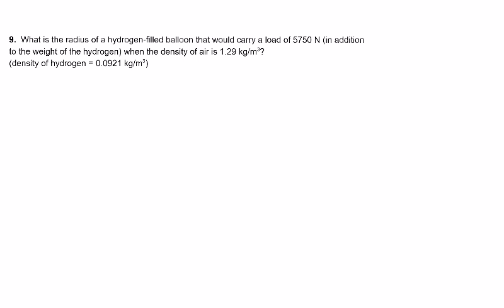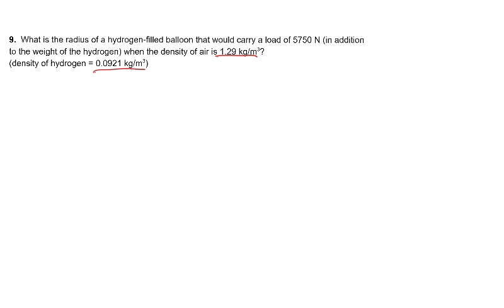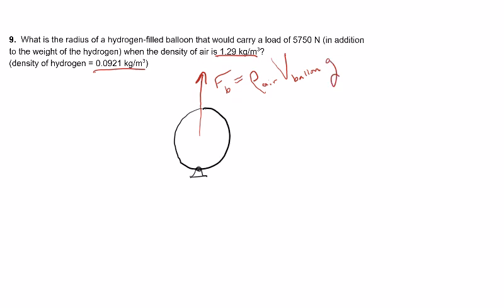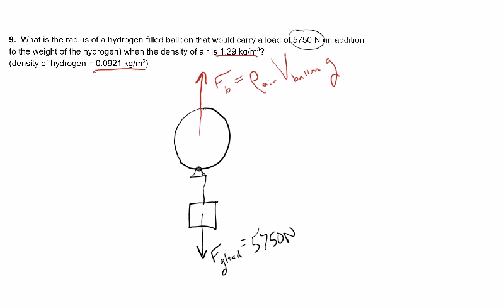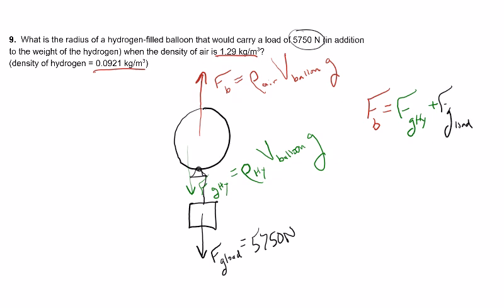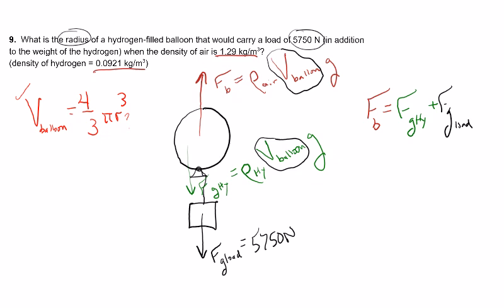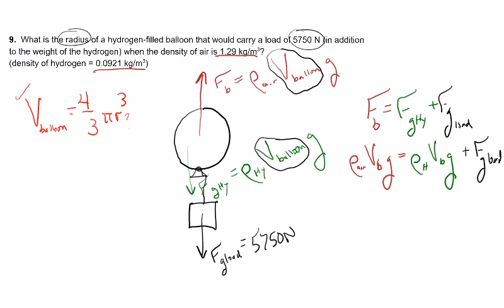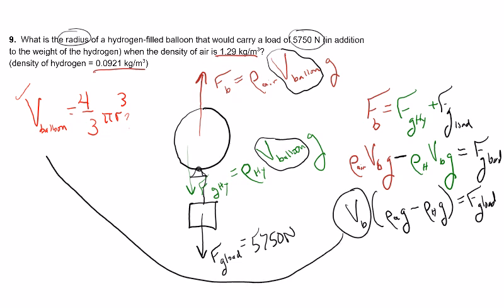Henstitute Help Density and Archimedes Principle Problem 9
In this Henstitute Help video, we look at determining the size of a hydrogen filled balloon.  Again, we need to draw a Free Body diagram and then use this with Archimedes' Principle to calculate the size (radius) of the balloon.  Enjoy!